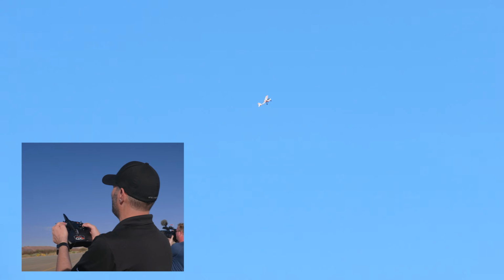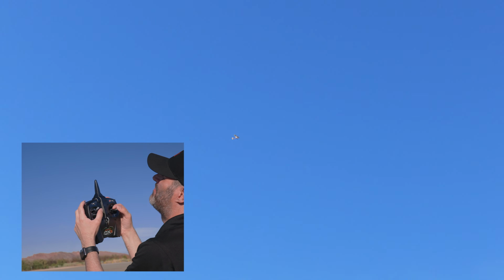HobbyZone AeroScout S 2 1.1m - Flying in Intermediate Mode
Please click "...more / Show more" for links and more information. for more information on the AeroScout S 2 1.1m.

See the tutorials playlist to learn how to successfully unbox, assemble, fly, and repair the AeroScout S 2 1.1m

Join Jason Merkle as he teaches the basics of flying the HobbyZone AeroScout S 2 1.1m (Updated and Upgrade for 2026) in Intermediate Mode!